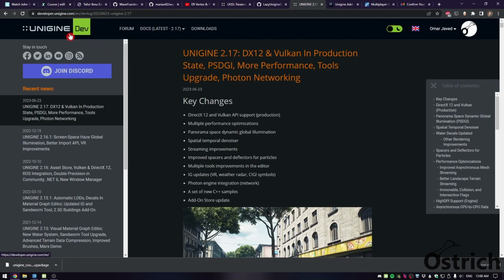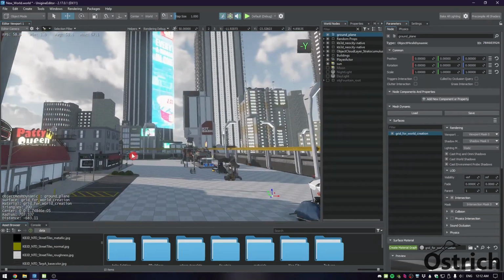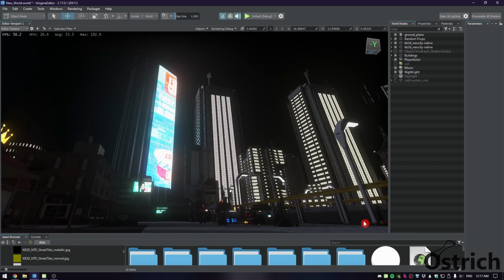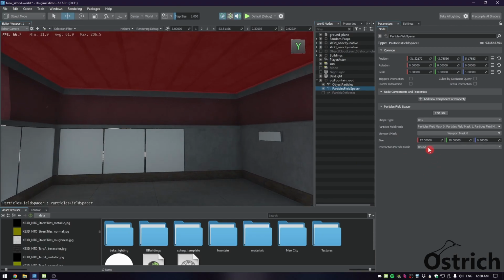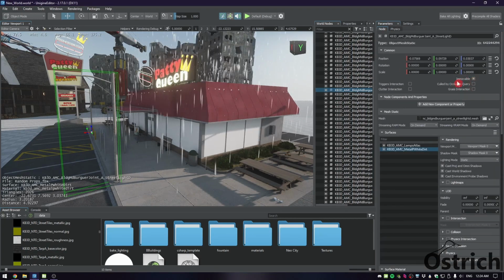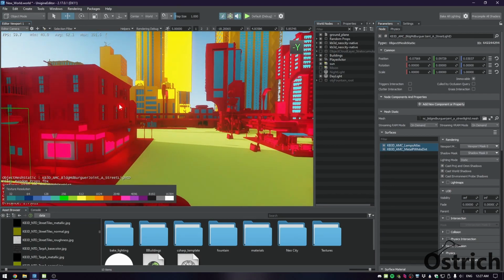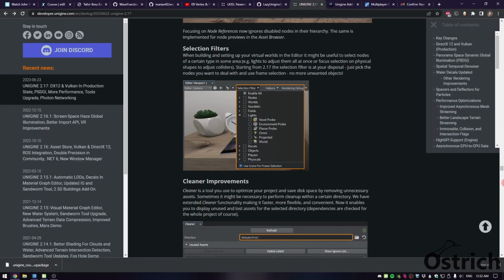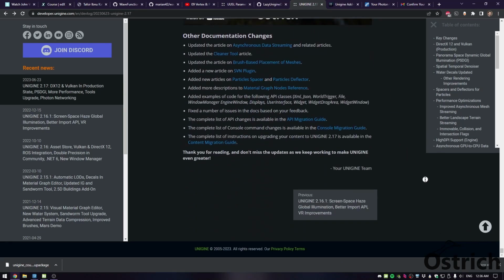UNIGINE UPDATE: 2.17- Details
timestamps
0:00 - Intro
0:28 - Thank you All
1:25 - Installing New Update
2:01 - Asset Store
3:08 - Upgrading Projects
3:57 - Graphics Update
4:40 - Raymarching GI
10:35 - Denoiser
10:48 - Water Decals
10:58 - Spacers and Deflectors for Particles
14:54 - Optimizations
15:08 - New Visualizers for Performance
16:01 - Physics Collision Fix Increase
16:54 - DPI and GPU Updates
17:38 - Plugin Updates
18:04 - Window Customization
18:35 - New Texture Rendering Debug
21:15 - New Helpers
21:38 - UPackage Update
22:31 - New Filters
24:15 - Cleaner Tool Update
24:40 - SVN Update
25:00 - Material Graph Update
25:24 - PRO and SIM SDK Updates
26:14 - New C++ Demo Samples
26:36 - Photon Update Integration
27:30 - Documentation Updates